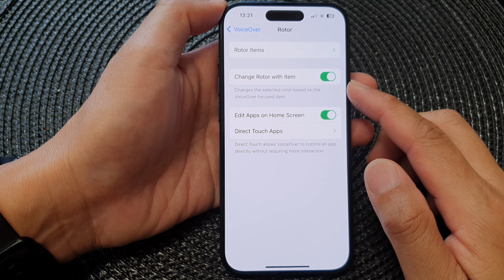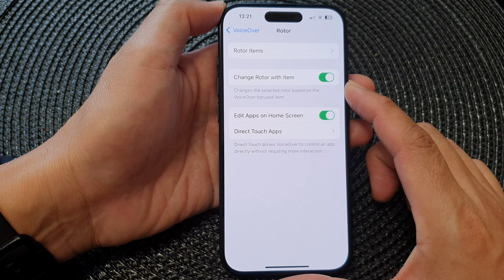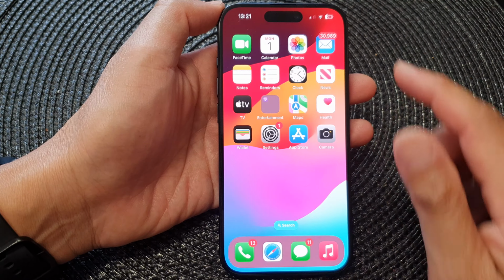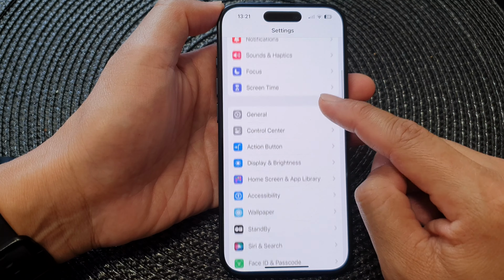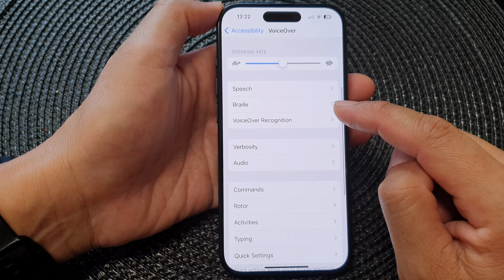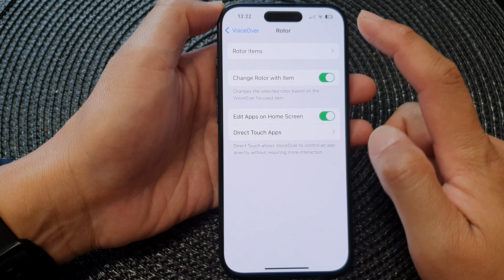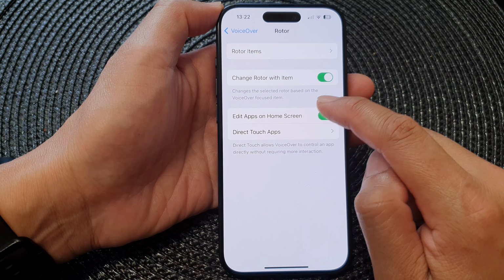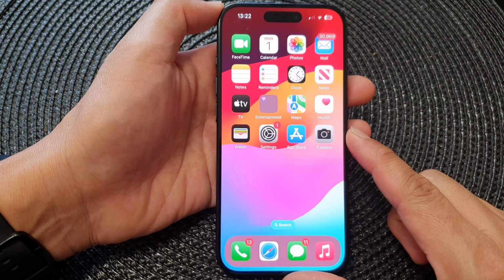iPhone 15/15 Pro Max: How to Turn On/Off Change Rotor With Item For VoiceOver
Welcome to another informative tutorial! In today's video, we'll show you the ins and outs of how to turn on/off the "Change Rotor with Item" feature for VoiceOver on your iPhone 15 and iPhone 15 Pro Max. Whether you're new to VoiceOver or a seasoned user, understanding this feature can greatly enhance your accessibility experience. Join us as we explore the steps to customize your iPhone settings and make your device work seamlessly with VoiceOver commands.